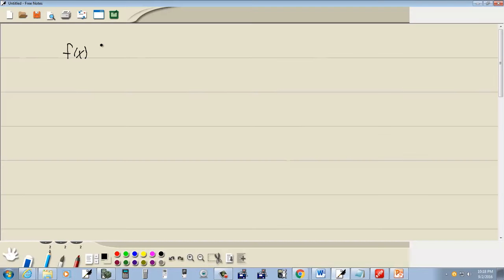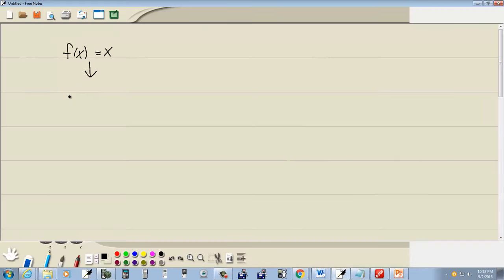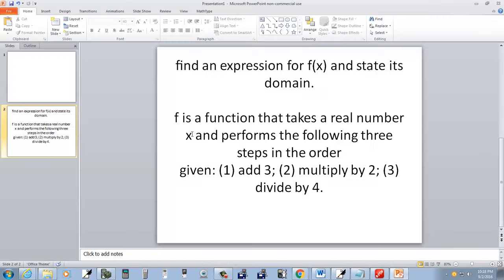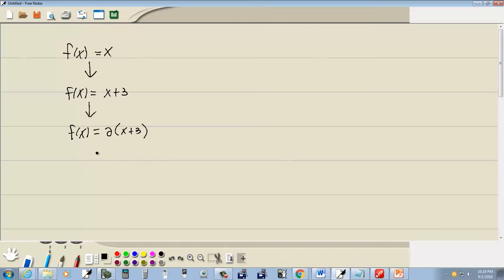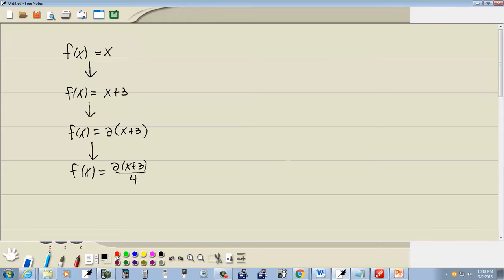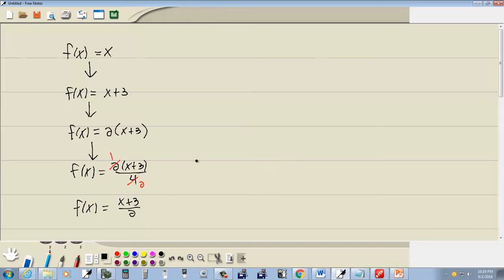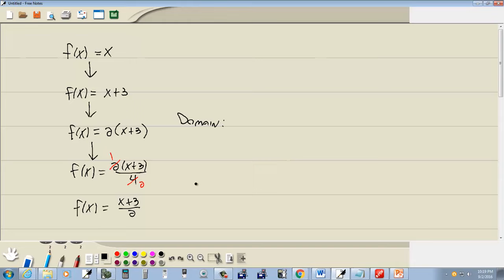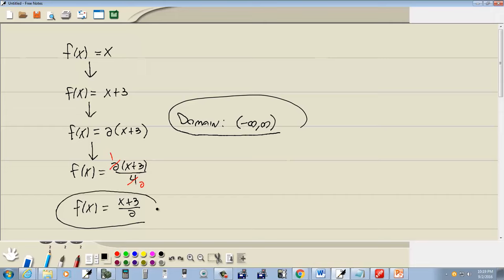UOPeopleCA - Homework - P9221061020